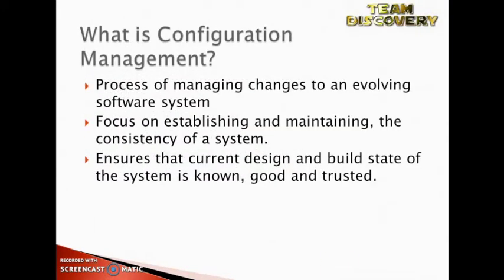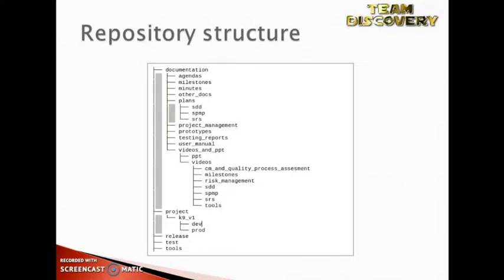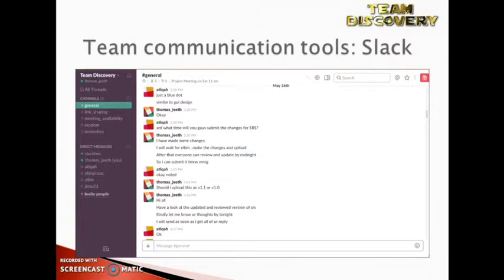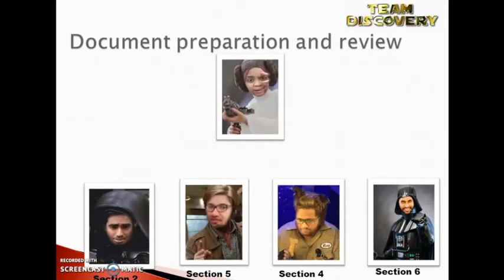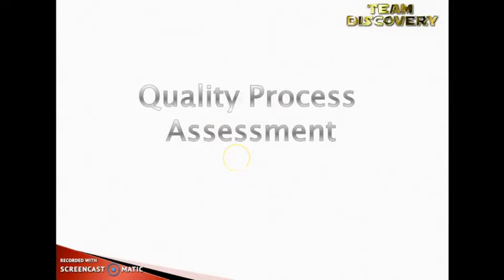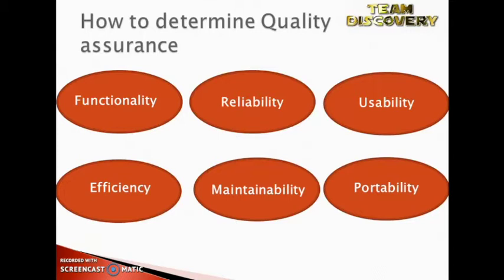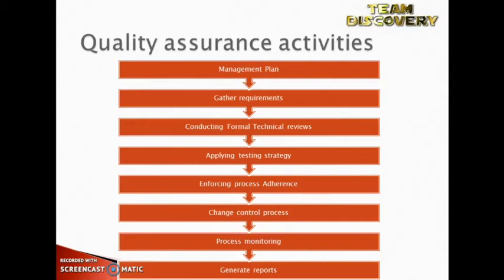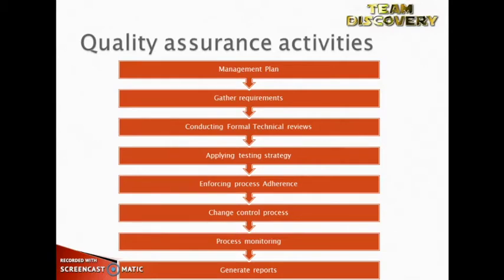Configuration Management and Quality process assesment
Presented By Nurul Atiqah